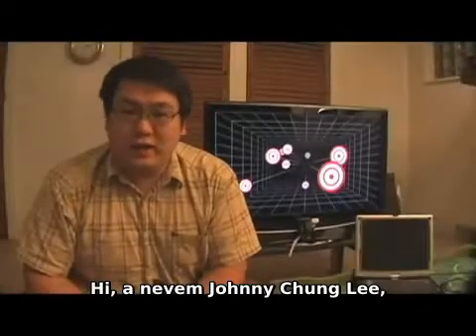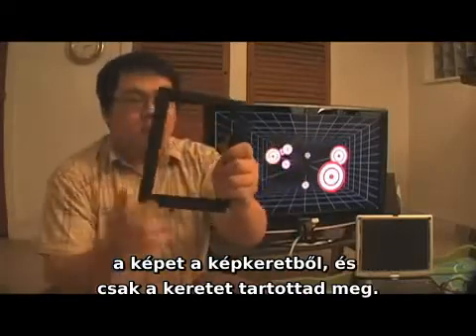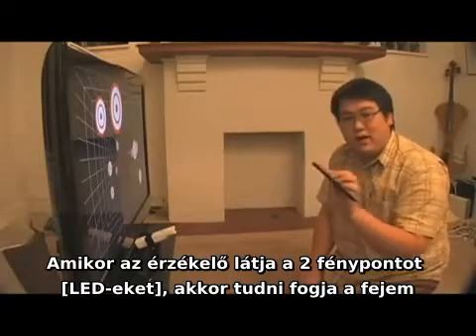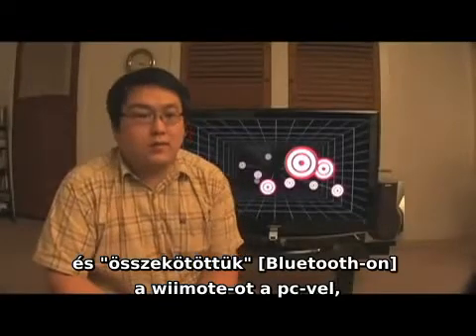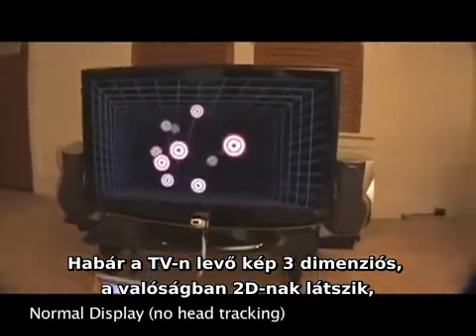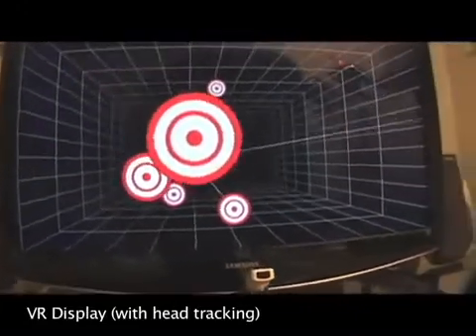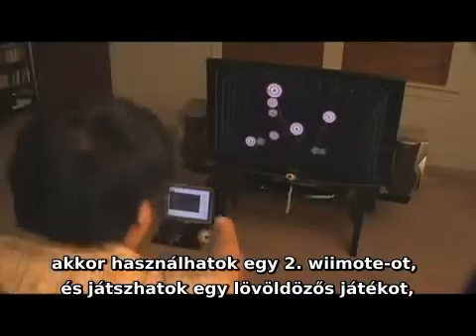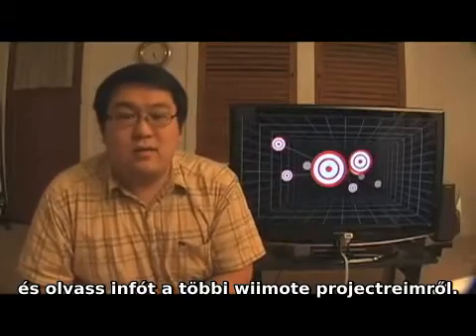3 - [HUNSUB] Fejkövetés virtuális kijelzőkkel - wiimote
3 - Head Tracking for Desktop VR Displays using the WiiRemote